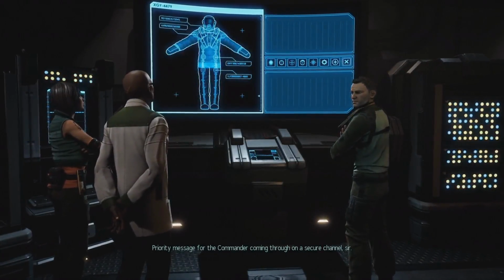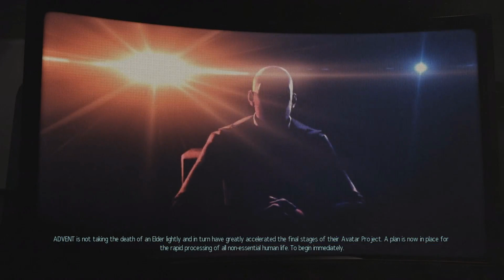The Commander's Field Manual to the Resistance, Vol 38. - Operation Plot Exposition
Now with working audio, i hope.

These cut scenes really set the mood for the finale that is about to be here. While the first Firaxis XCom didn't have a lot of plot and lead up I feel there was a better effort on story telling this time around and wanted to give these scenes more attention than to have them be overshadowed immediately after by the next mission. I wish I'd played farther in advance or I would have stuck these on the back end of the previous video,